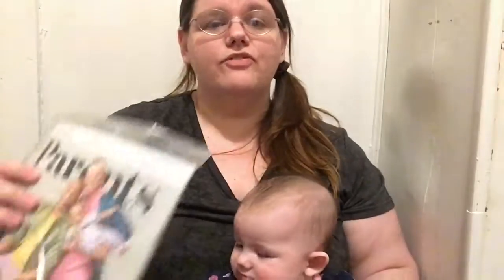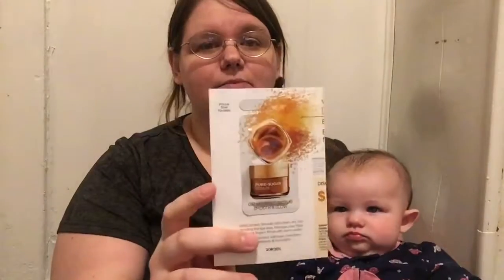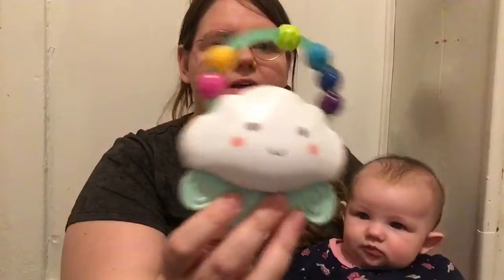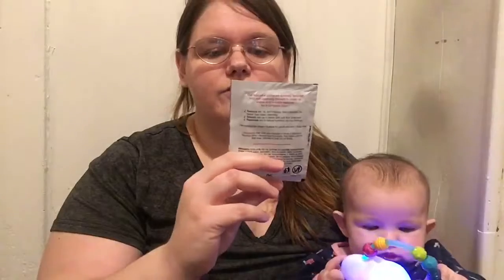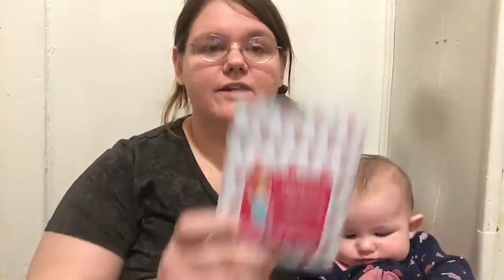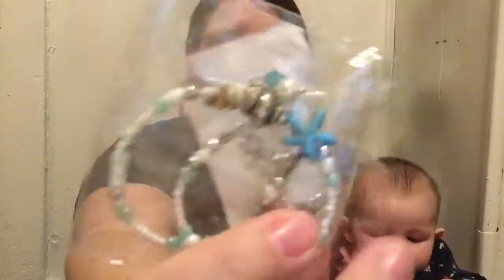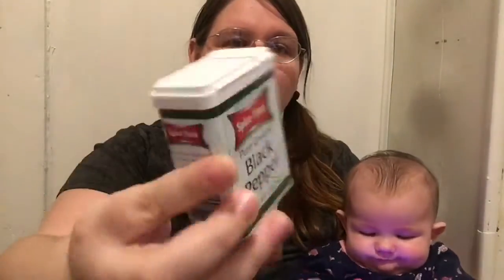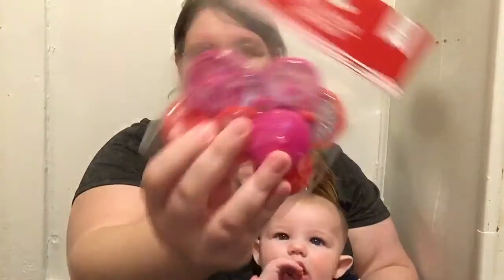How to get Free stuff! | Samples and magazines from December 2018 # 1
Hey guys!
Today I show you some free samples you can get!
Also if you watch till the end you get to see a surprise Dollartree Haul!

Where I got my free magazine subscriptions.

Free Make-up Eraser. Follow them on Instagram.

Free Sugar Scrub

Free Olay whips sample

Rattle I bought Freya

Create your FREE amazon baby registry!

Create a free Prime account!

VERYDICE APP
My Friend code: 529386

Spend $25 to get $10 cashback when you join!
You get paid every three months if your cash back total exceeds $5.00 if not it just carries over. :)

LIfeWithChels Facebook Page

My twitter! I post all my new videos here and other news!

I post random things of my travels + selfies!

I haven't made anything in awhile but I still keep this page updated!